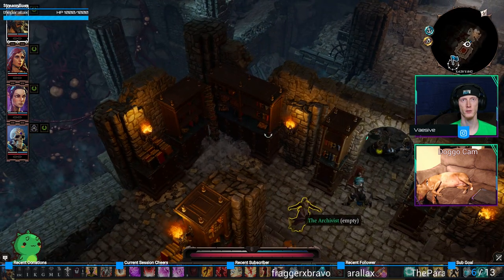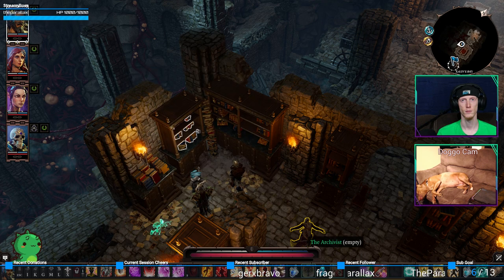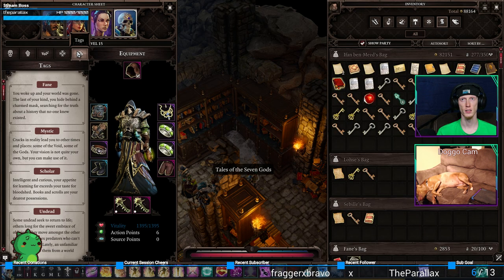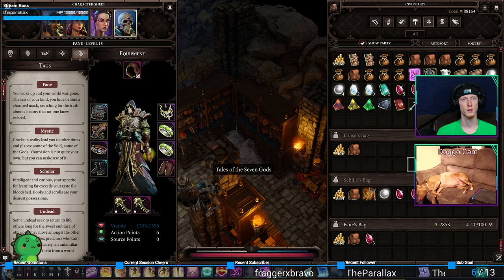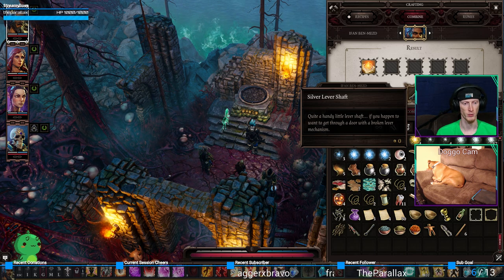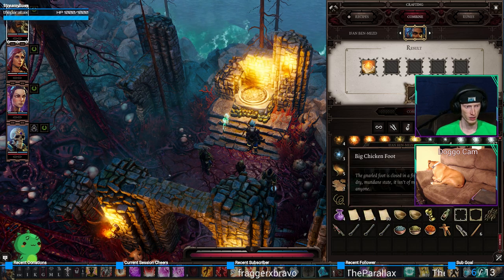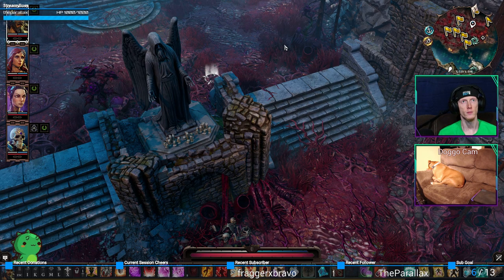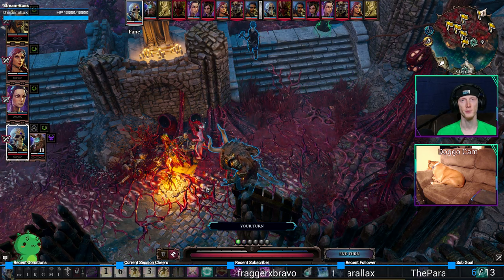Loot the Archives | Divinity: Original Sin 2 – Definitive Edition #183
Learn the hymn